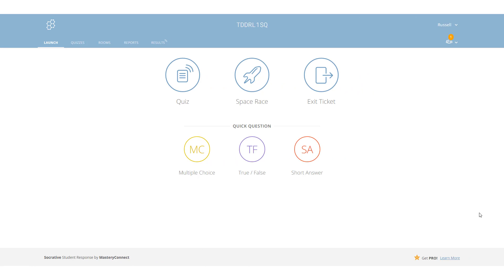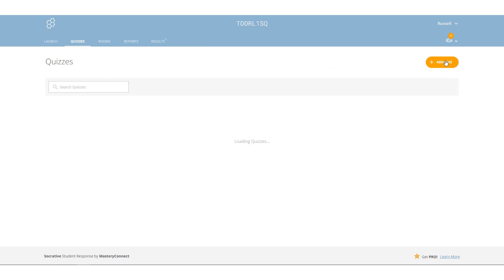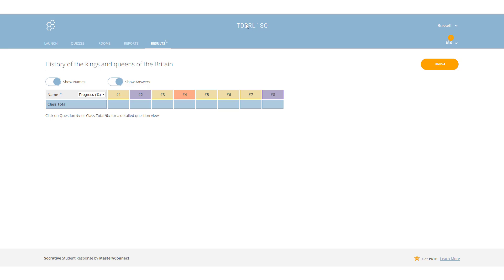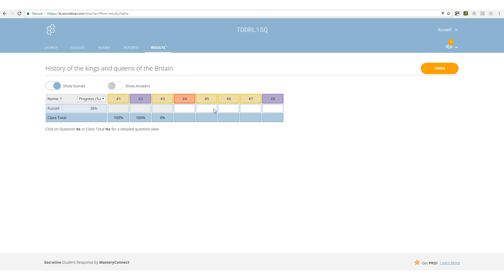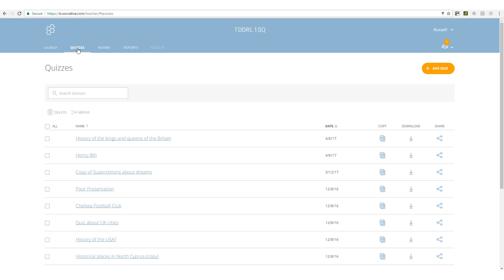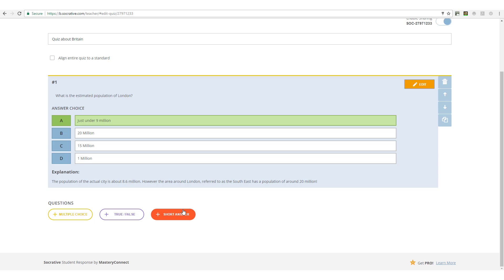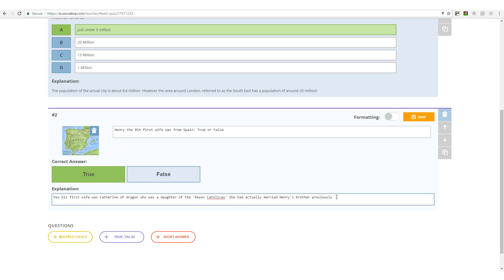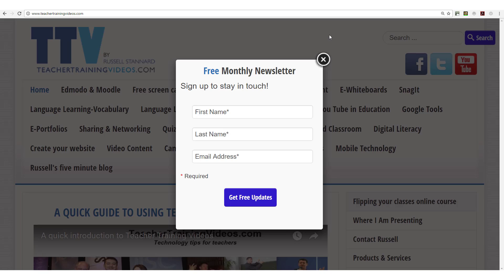Socrative: Quick and Clear Introduction for Teachers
See Socrative from the teacher and student point of view and then watch as this teacher builds a Socrative Quiz.
00:00 Socrative -Introduction
01:23 Get started
02:30 How Quizzes work
05:01 Quiz from teacher's point of view
06:24 The Report
07:00 Creating a quiz
08:53 Adding a picture
11:18 Launch quiz
12:07 Thanks for watching
Lots of tips and trips about how to use this excellent teacher tech tool. Learn to add pictures and create student led quizzes with lots of feedback. A great set of videos that is not too long and will give you a really clear idea how to use Socrative in your teaching and learning. An ideal tool for Educators.
1) Setting up an account
2) Creating questions
3) Showing you how the tool works for the teacher and the students